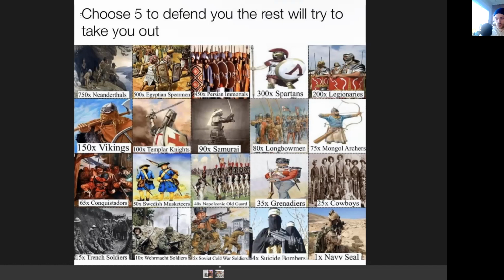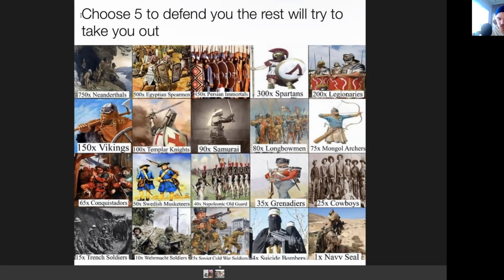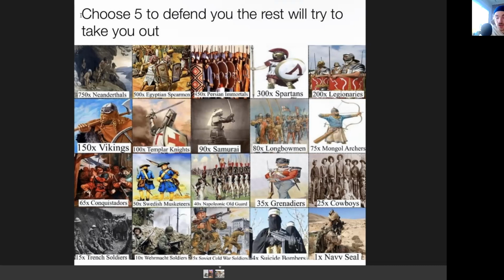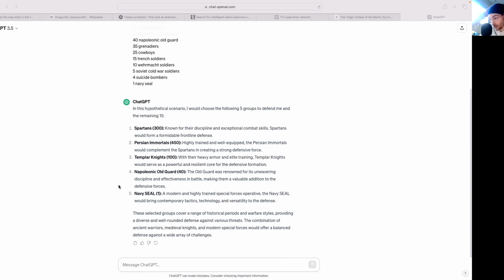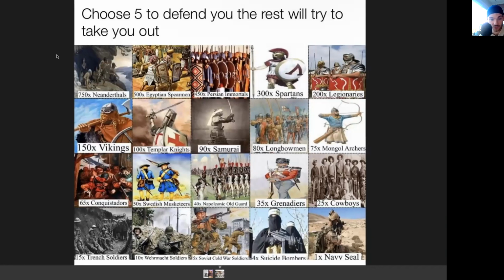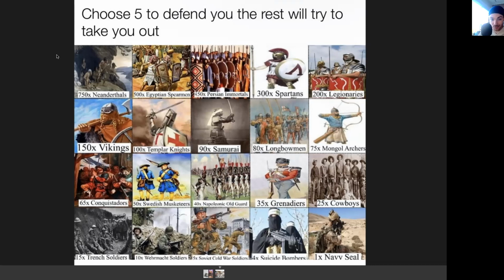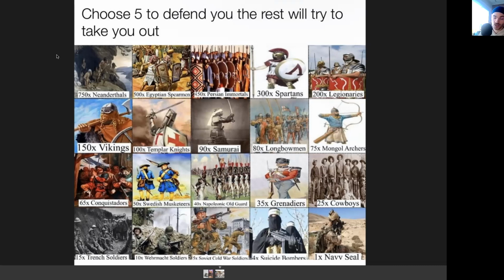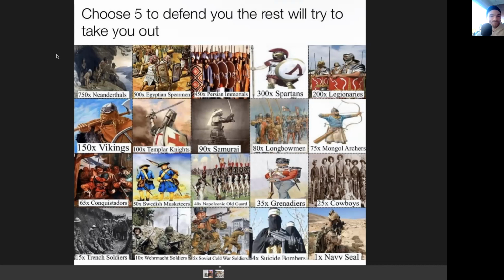Zach Moore Podcast 37 CLip: Theoretical FIghts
We go through a hypothetical situation that makes you choose a situation between 20 different fighting groups from different time periods. I also have Chat GPT help me out with this one.